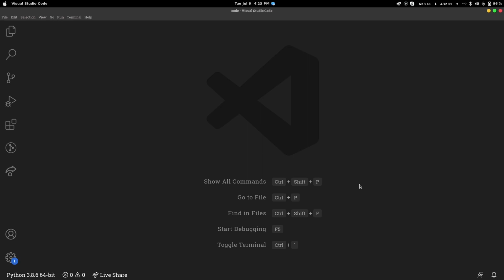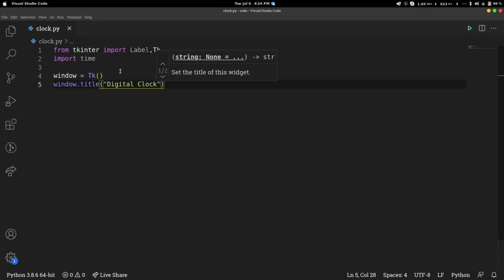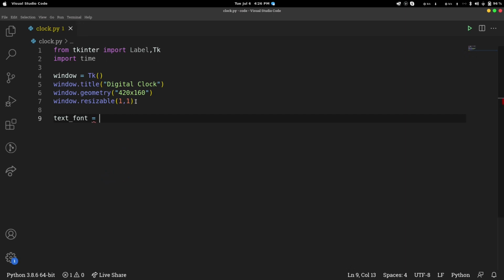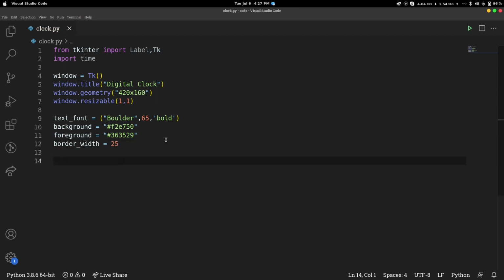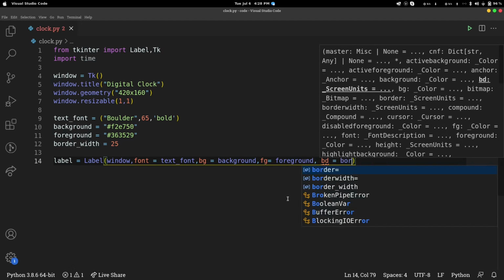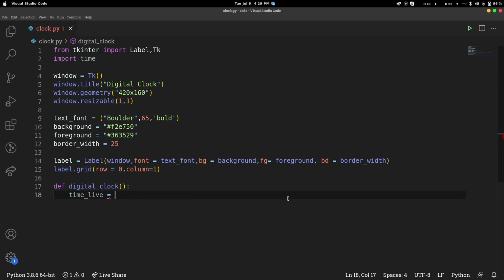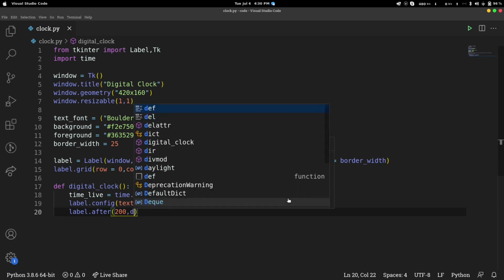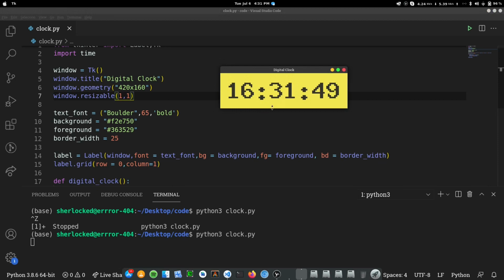Make a Digital Clock GUI using Python and Tkinter || Tutorial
In this video, I attempted to create a digital clock using the Python library Tkinter, which is well-known for GUI-based Python applications. This project is straightforward and simple to grasp. In this tutorial, I will attempt to explain each line of code.